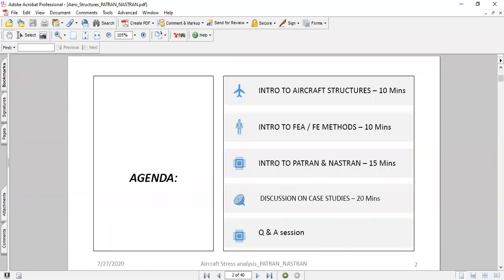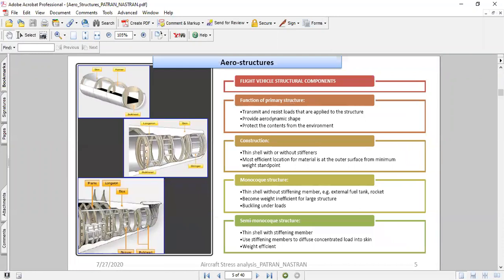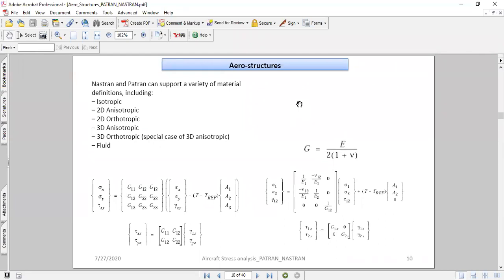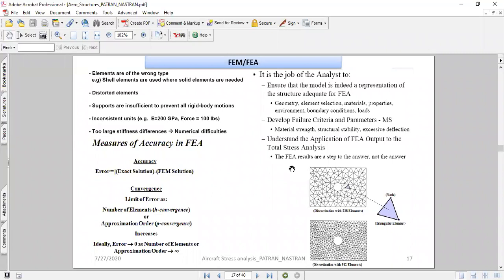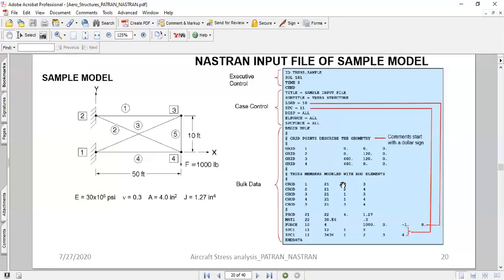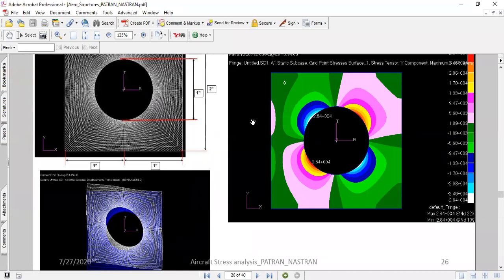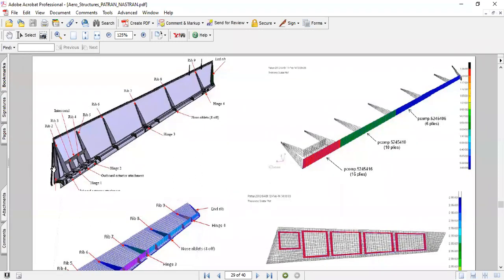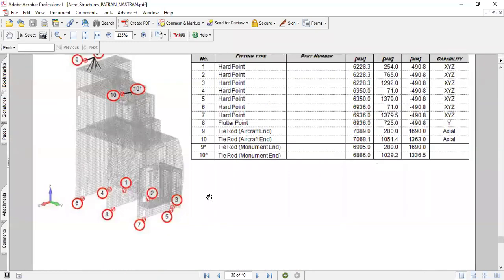INTRODUCTION TO AIRCRAFT STRUCTURAL ANALYSIS USING PATRAN AND NASTRAN